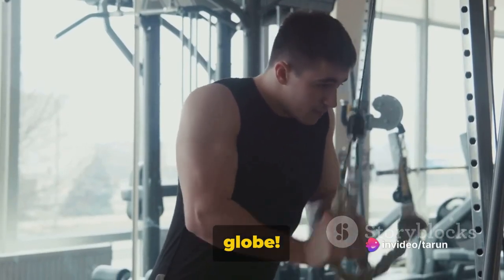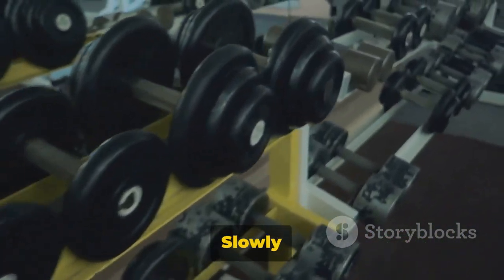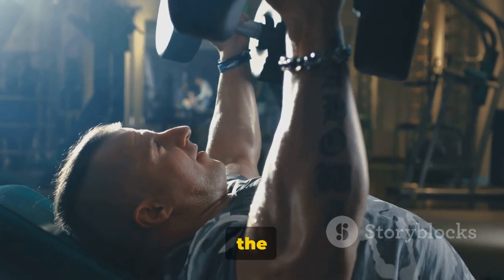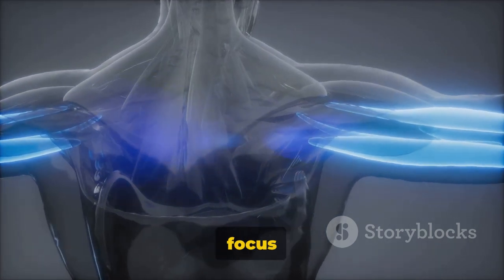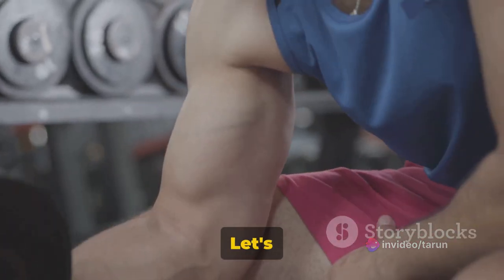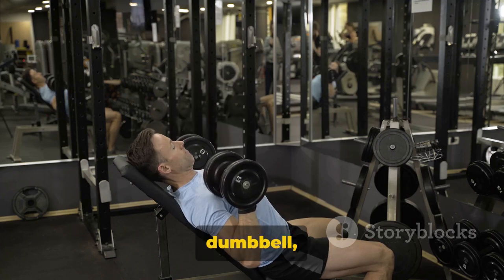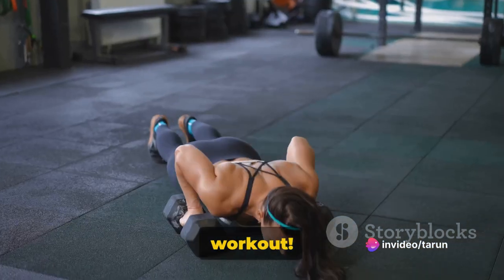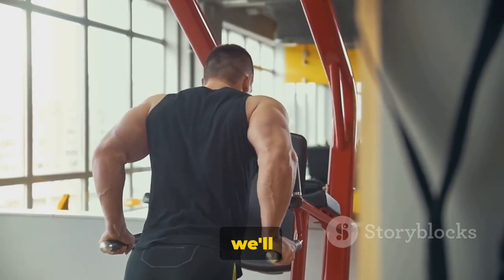30 Minute Triceps Workout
Welcome to our 30 Minute Triceps Workout! In this intense session, we're targeting those triceps for maximum gains. Follow along as we guide you through four powerful exercises:

Exercise 1: Close Grip Dumbbell Bench Press
Watch closely as our demonstrator executes the close grip dumbbell bench press with precision. Grab your dumbbells and aim for 3 sets, hitting 7-15 reps each set. Feel the burn!

Exercise 2: Skullcrushers
Next up, we're diving into skullcrushers. Check out the video for proper form and then aim to complete 3 sets, targeting 12-15 reps per set. Let's sculpt those triceps!

Exercise 3: Dumbbell Overhead Tricep Extension
Now it's time to elevate your tricep game with the dumbbell overhead tricep extension. Watch our demo closely and then complete 3 sets, aiming for 8-12 reps each set. You've got this!

Exercise 4: Pushups
We're finishing strong with pushups! Tune in to see the proper technique, then push yourself through 2 sets, doing as many reps as you can manage. Let's crush those triceps!

Remember to maintain proper form throughout each exercise and listen to your body. Get ready to feel the burn and see those triceps transform. Let's do this! 💪🔥